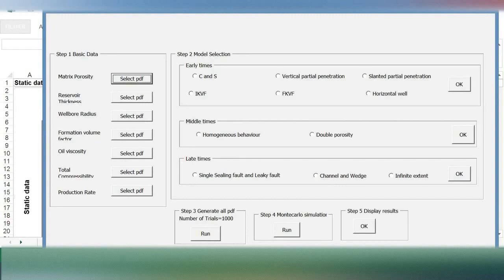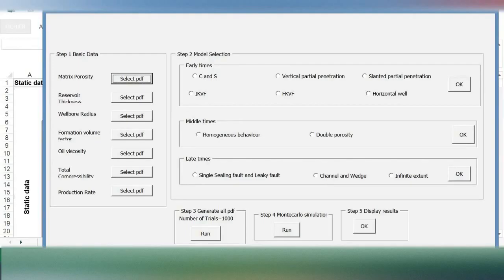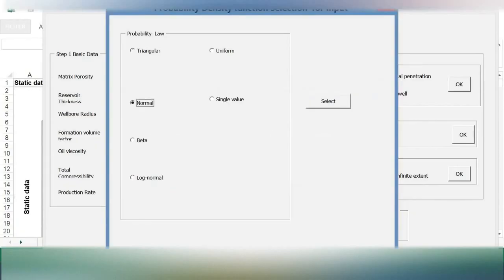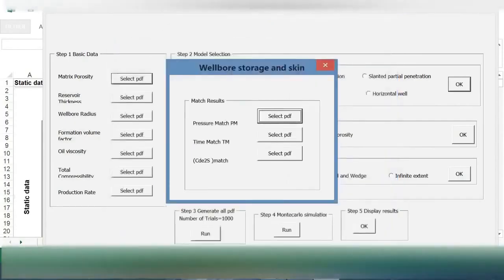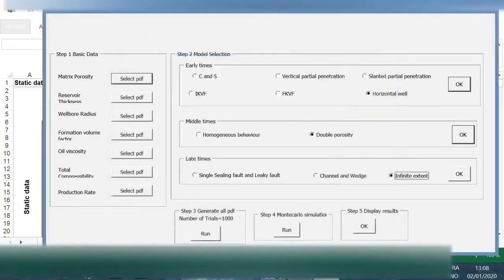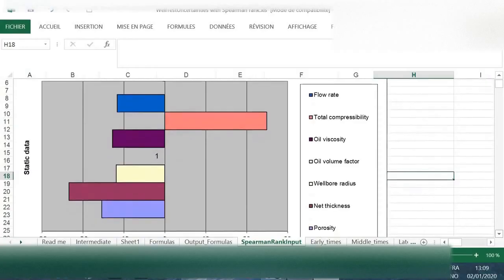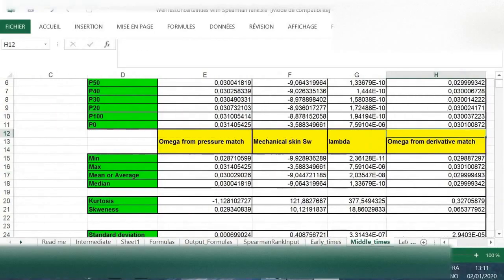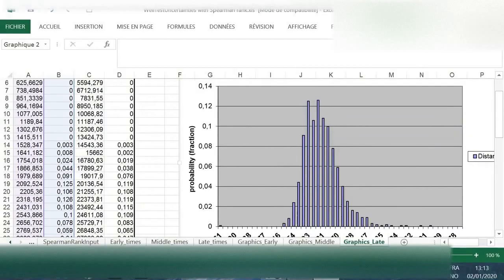Well Testing Uncertainties Deep Analysis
Advanced in House Tool by Welltest Nordisk (not for Sale)
Consultancy only